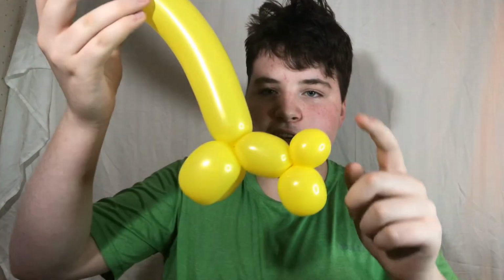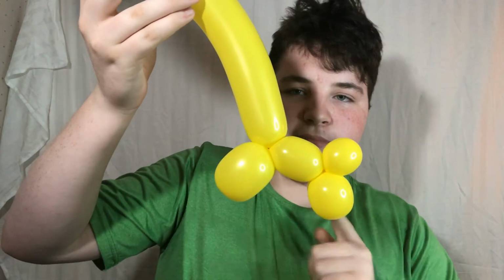One balloon giraffe made in real time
Let me know what I should make next in the comments below